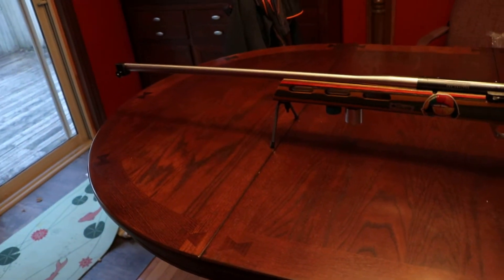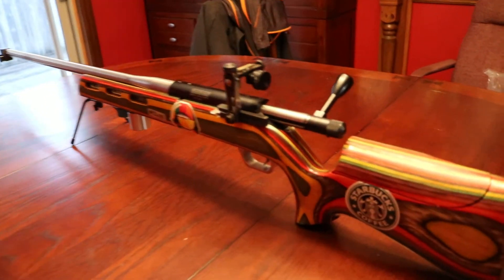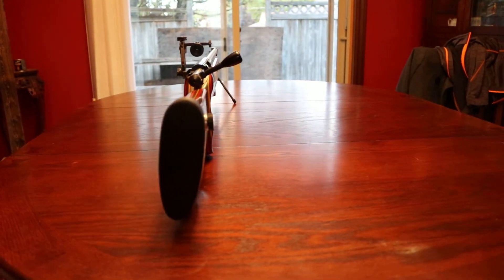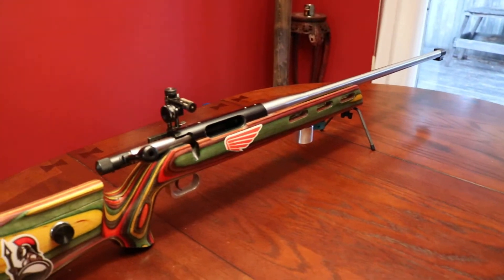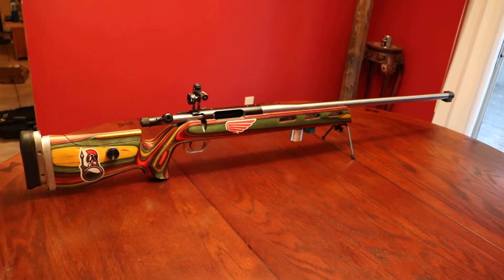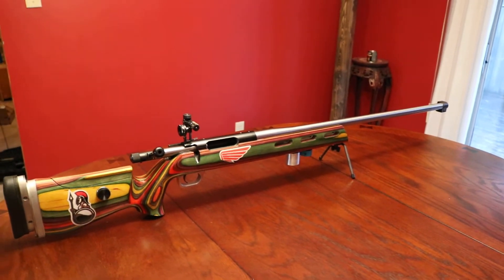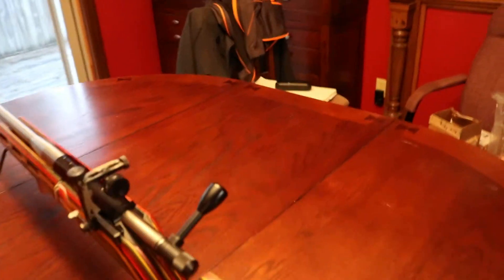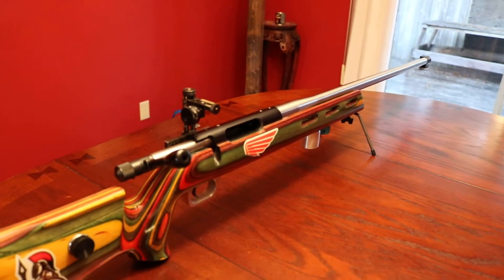My Target Rifle Video for Stan my YT Follower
This is a video Response for my YT Follower, Banard Model S, Bartlein barrel, Triggertech.